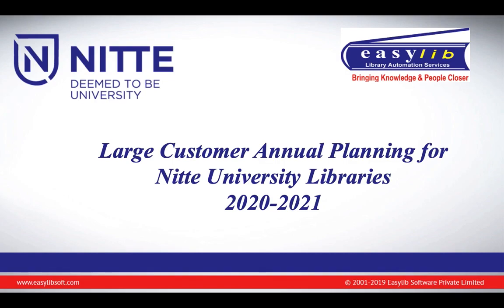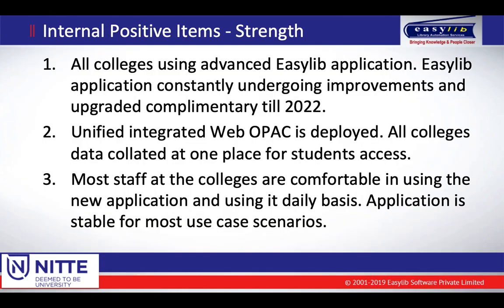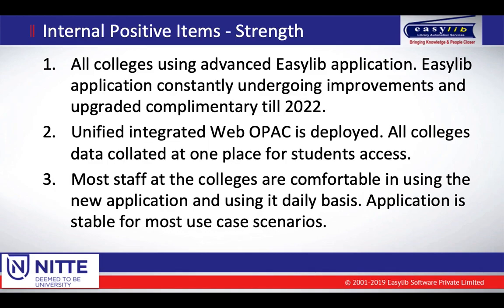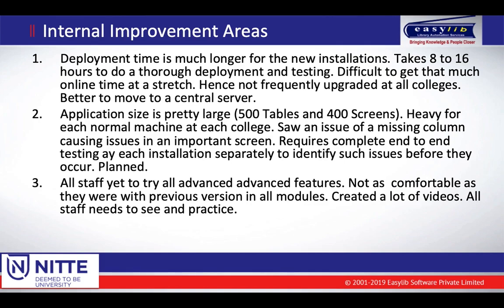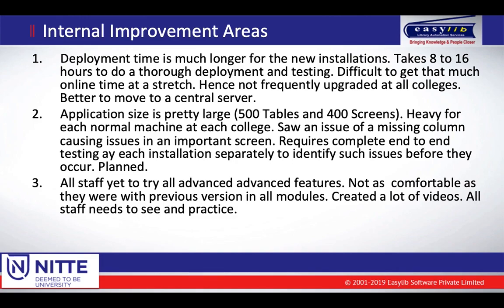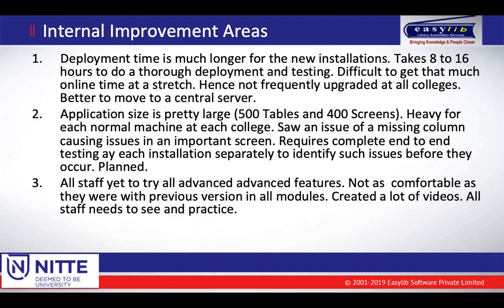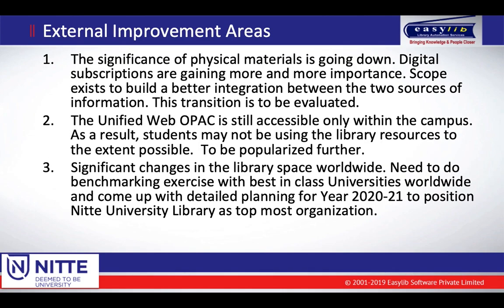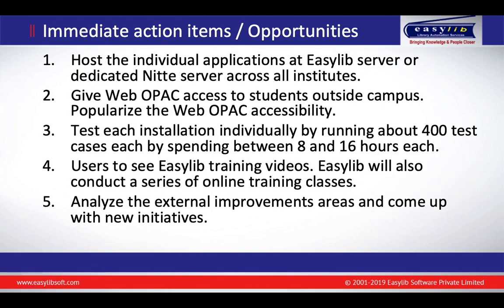Nitte University Easylib v3 720k